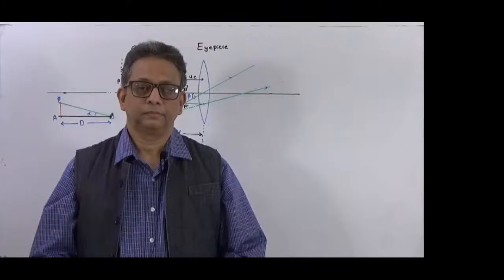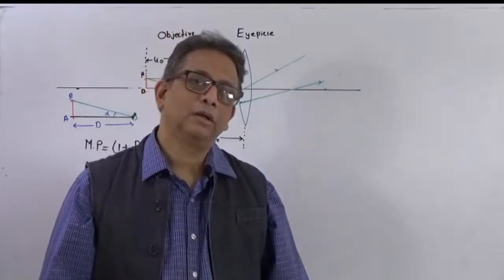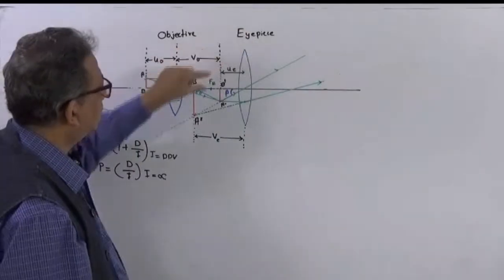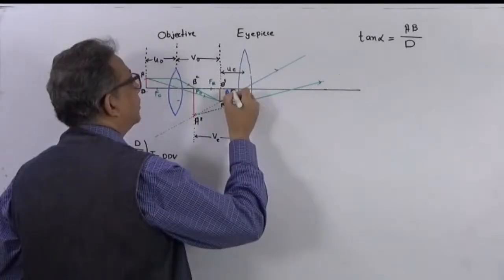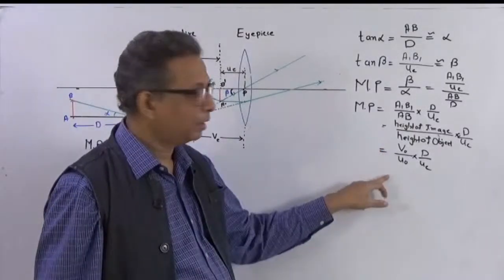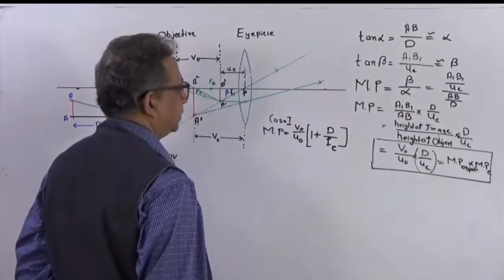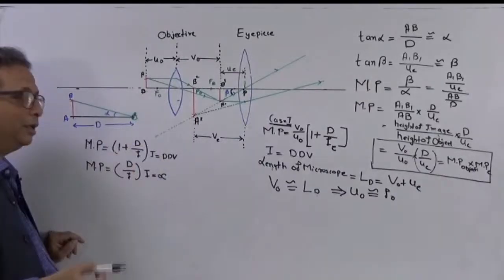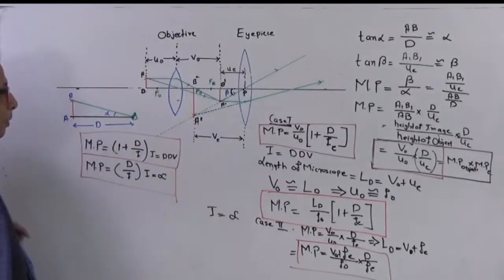Microscope Part 2